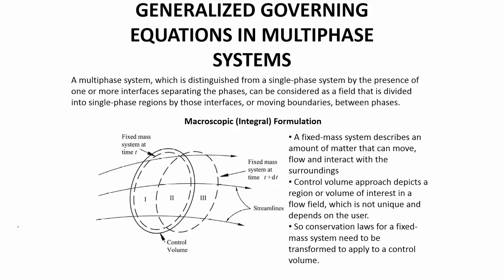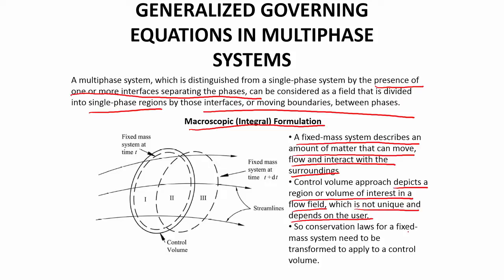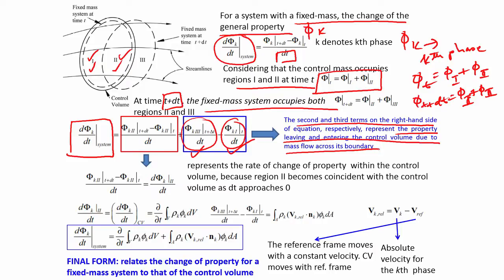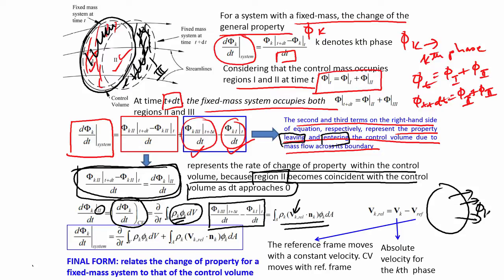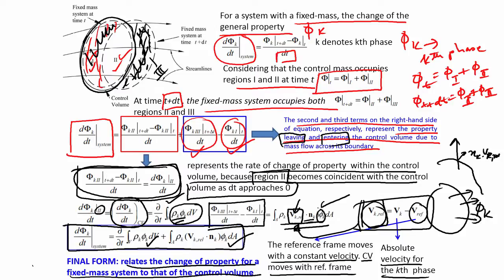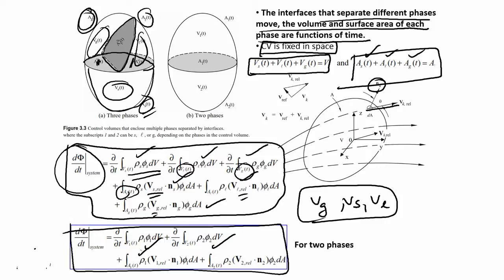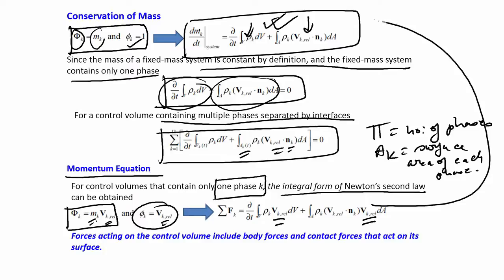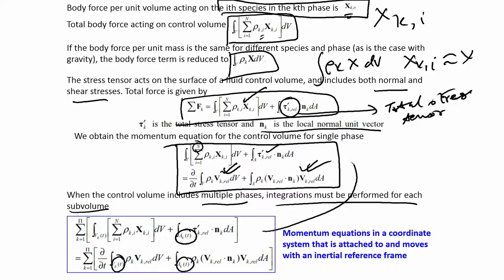Lec07 Interfacial heat and mass transfer I Interfacial mass, momentum and energy balance Surface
Interfacial heat and mass transfer,Interfacial mass,momentum and energy balance,Surface tension, Wetting, Multiphase, Combustion